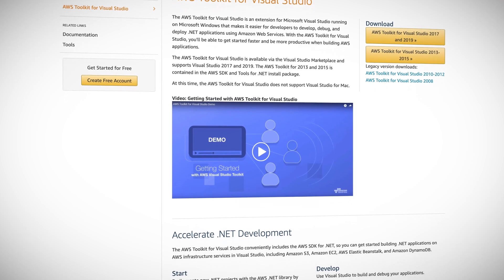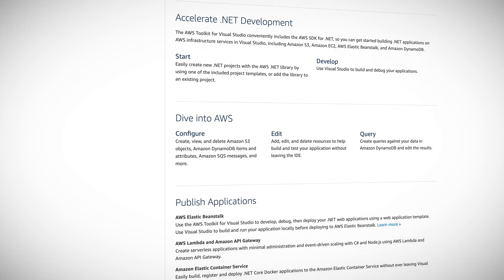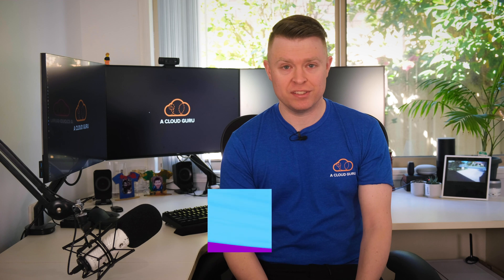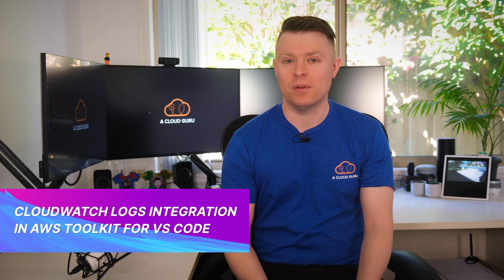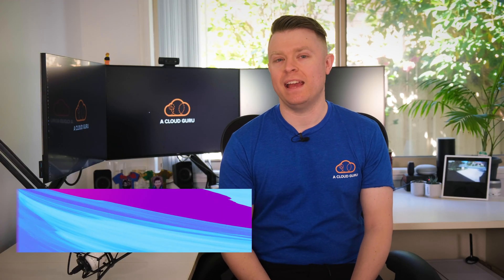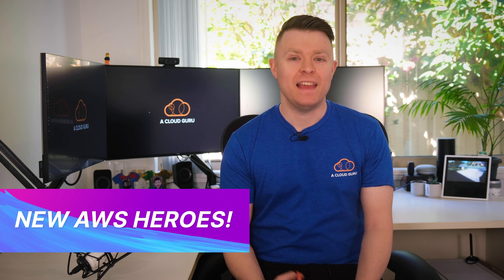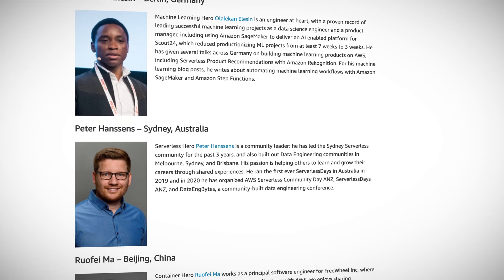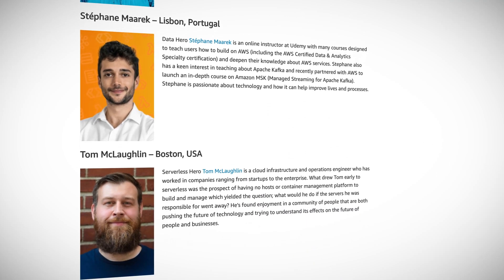AWS This Week - New EBS Io2 volume type, announcing the newest AWS Heroes, plus much more!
This week: AWS launch a new EBS volume type called Io2, Amazon CloudWatch Logs features now available in the AWS Toolkit for Visual Studio Code, Amazon RDS for SQL Server now supports SQL Server 2019, and announcing the newest AWS Heroes. Plus, we  hear from one of our Guru of the Week grand prize winners, and announce our Guru of the Week!

New EBS Volume Type (io2)

Amazon CloudWatch Logs features now available in the AWS Toolkit for Visual Studio Code

Amazon RDS for SQL Server now supports SQL Server 2019

Announcing the newest AWS Heroes – August 2020